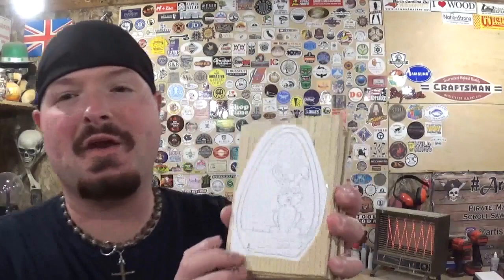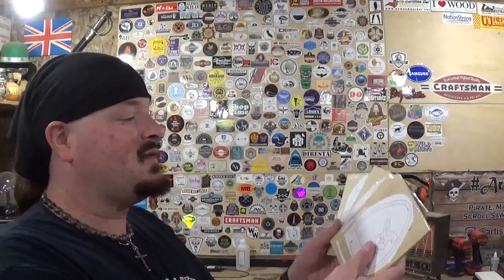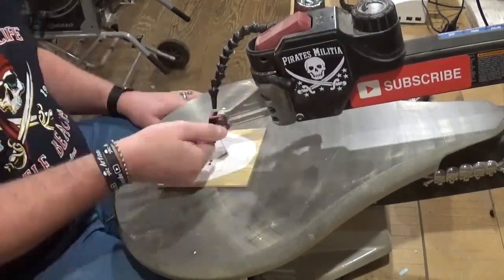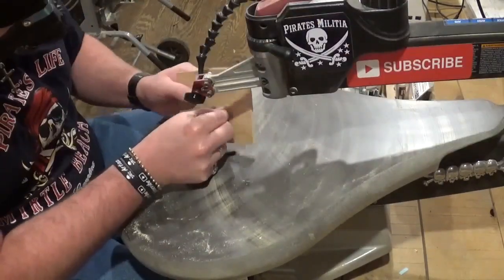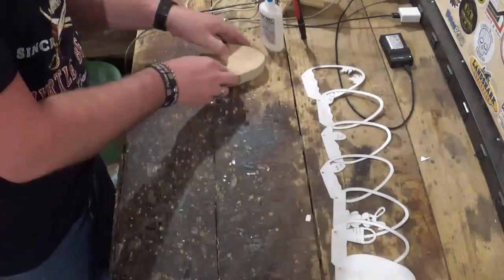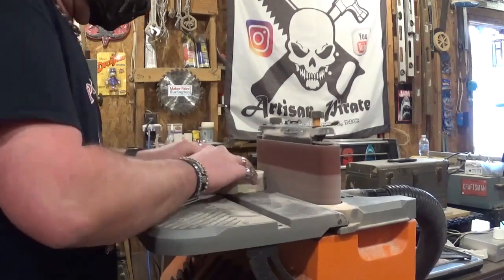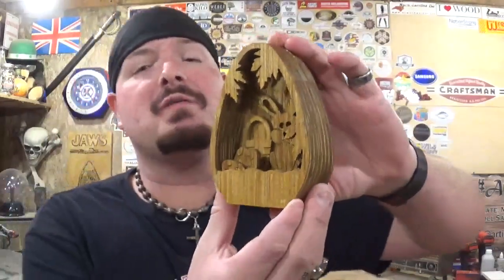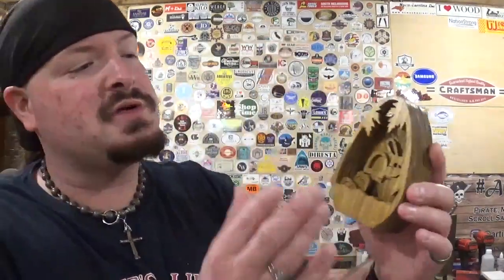Easter Egg Shadow Box, Scroll Saw Project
Hey Everyone! In this scroll saw project video I make this awesome Miniature Easter Egg Shadow Box on the scroll saw! This Steve Good design uses several layers of 1/4 inch material layered together to make a cute Easter Bunny scene! Hope you all like the video!

The pattern was designed by Steve Good and is available as a FREE pattern download at his website;

God Bless !

Mailing Address;

Artisan Pirate
1015 Dixie Street